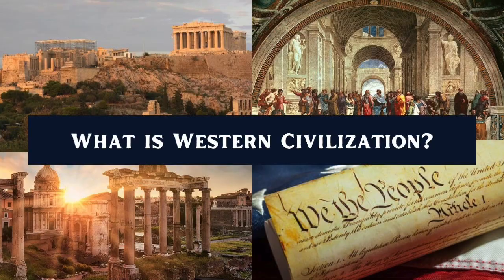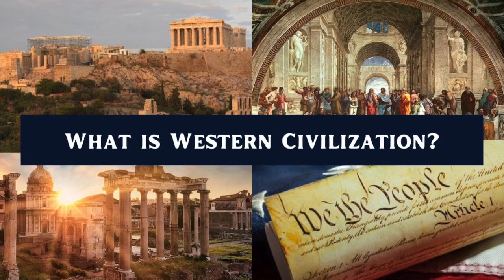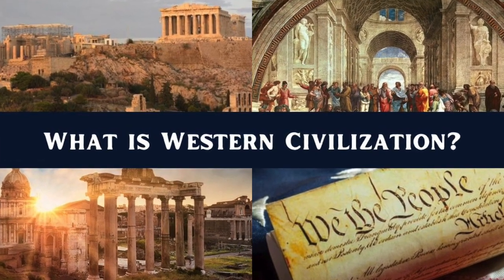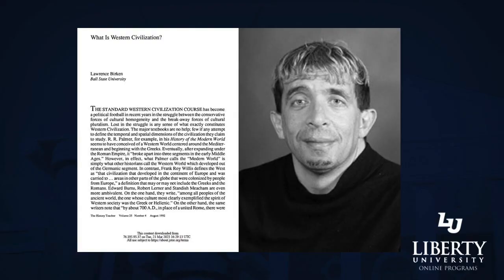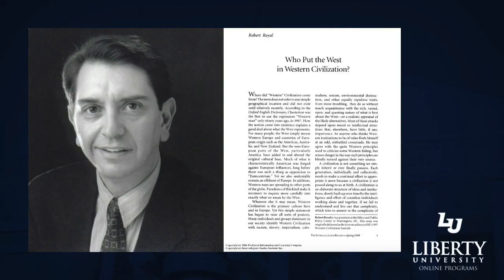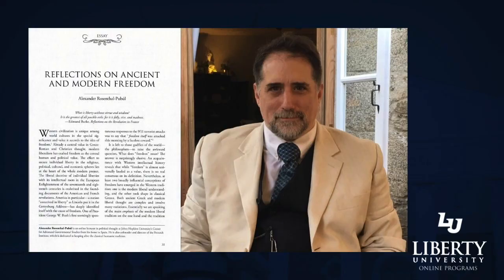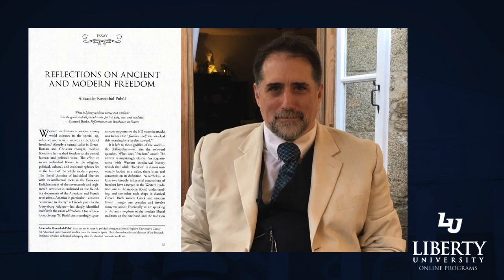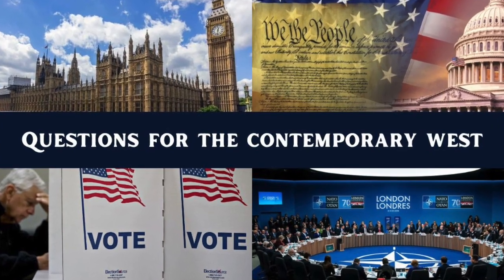HIST 711 Video Discussion 1 - The Relevance of Western Civilization Today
Abstract:
In response to questions concerning the relevance of western civilization today, this short video discussion aims to shed light on both the historical significance of study on western civilization as well as its relevance for modern day reflections on the western values of liberty and freedom in a world stifled with conflicting ideologies, political dissent, and societal tension. While historical scholars have varied in their stances on western civilization or its proper role in the study of world history, in the present-day this concept has become something of a cultural foundation or western philosophy, encompassing a wide array of liberalist values and ideas for what ideal society should look like. Referencing various scholars, this discourse begins with what constitutes ‘western civilization,’ notes the importance of a comprehensive account of the West that includes looks at ancient Greece, and Rome, Judaism and Christianity, the Age of Discovery, the Renaissance and Reformation, the Enlightenment, and the current modern age, both acknowledging challenges and crediting progress. Furthermore, it highlights the significant contributions western culture has made concerning human liberty, equality, justice, and overall prosperity, while raising questions for the modern age such as how is freedom to be consistently achieved, valued, and upheld across multiple generations or civilizations? Ultimately, it is argued that the study of western civilization is vital to understanding a comprehensive study of world history, it is essential in understanding how we got to where we are today, it is a key element of reflecting on our past, and it is directly relevant to ongoing debates and challenges on liberty and freedom today.

Birken, Lawrence. “What Is Western Civilization?” The History Teacher 25, no. 4 (Aug. 1992): 451–61.

Duchesne, Ricardo. The Uniqueness of Western Civilization. Studies in Critical Social Sciences. Leiden, The Netherlands: Brill, 2011.

Roberts, Carey. “Why a Course on Western Freedoms?” Lecture in HIST 711 Recorded at Liberty University, Lynchburg, VA, Accessed March 21, 2023.

Rosenthal-Pubúl, Alexander. “Reflections on Ancient and Modern Freedom.” Modern Age 58, no. 1 (Winter 2016): 35–45.

Royal, Robert. "Who Put the West in Western Civilization?" The Intercollegiate Review 33, no. 2 (Spring, 1998): 3-17.